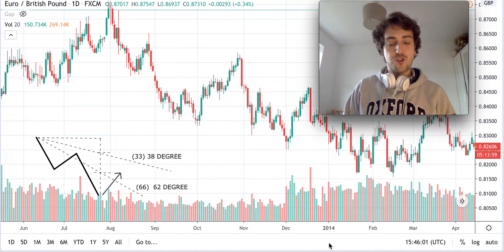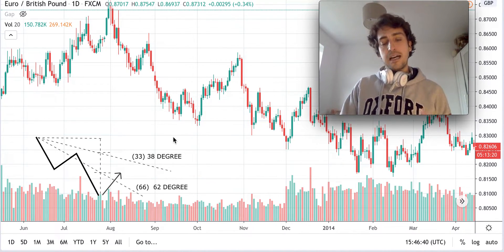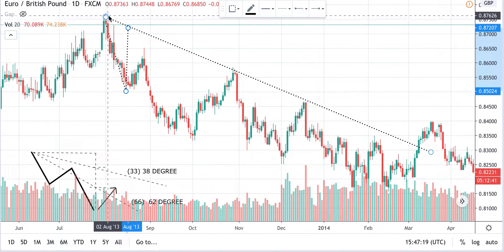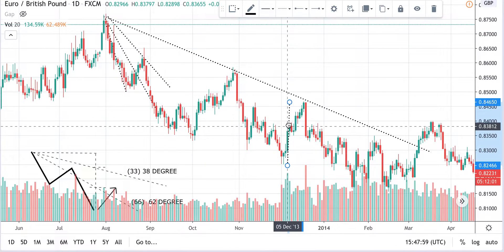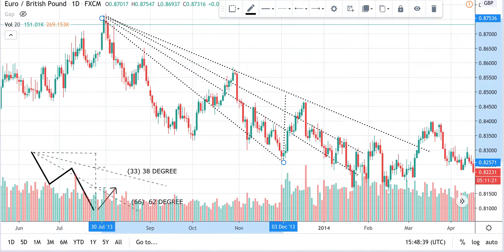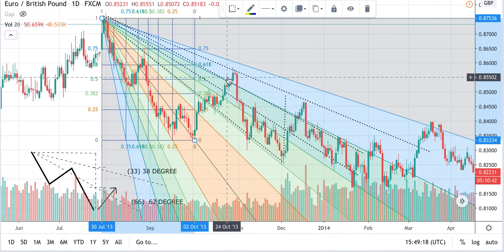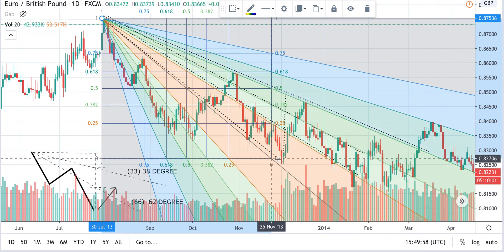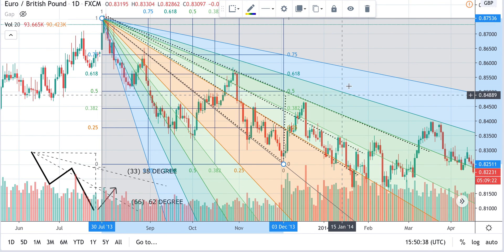How to use Fibonacci Fan and Speed line as Support and Resistance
It is part of Getting Started in Technical Analysis Course Exercise
It is the Part 3 of 3 - Exercise to the lesson 4